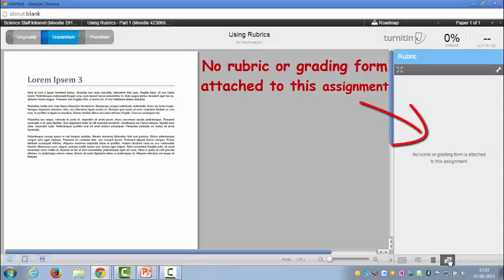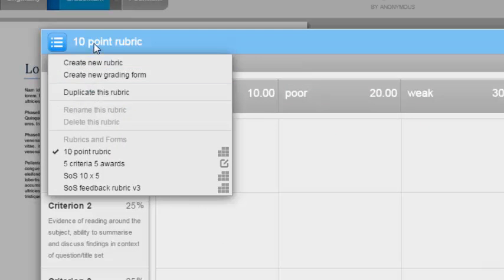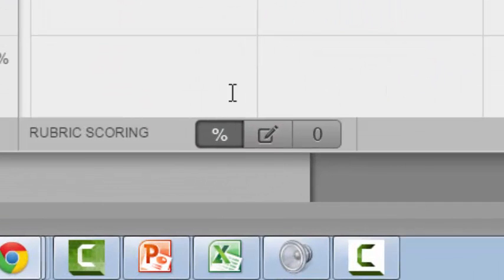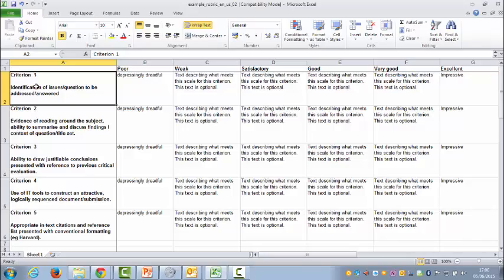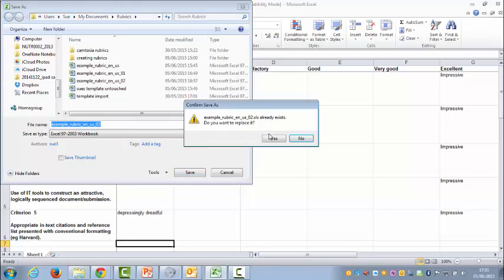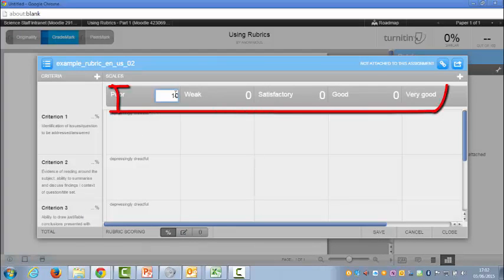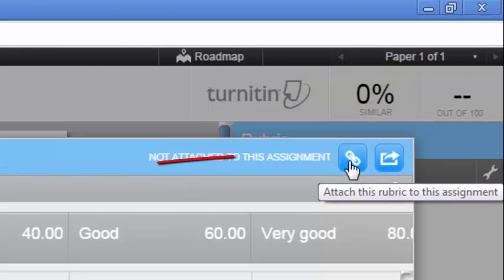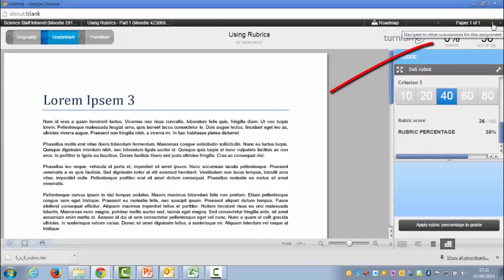Creating, Importing & exporting Rubrics in Turn It In